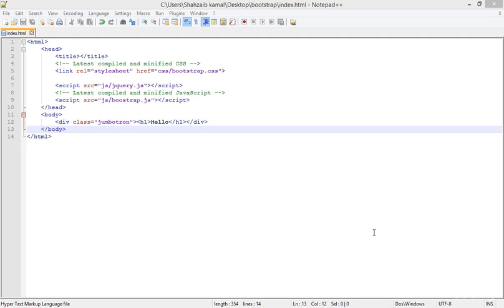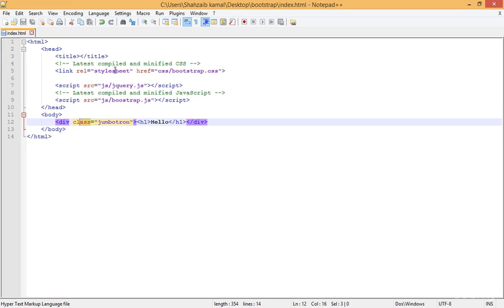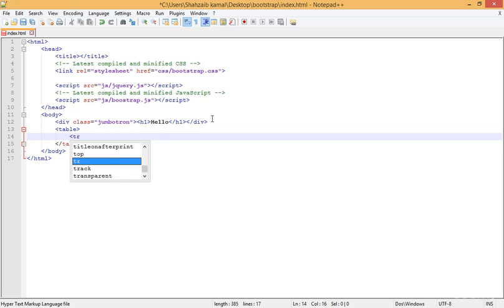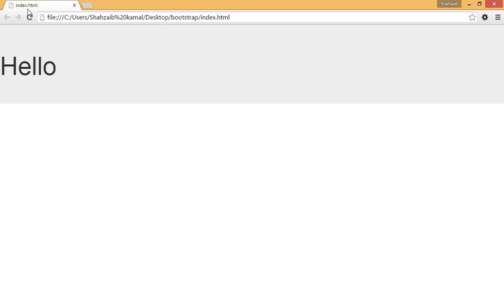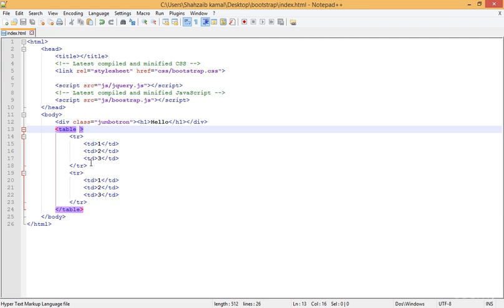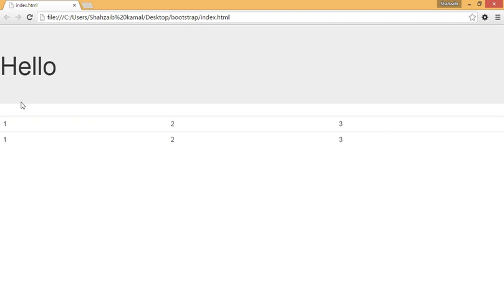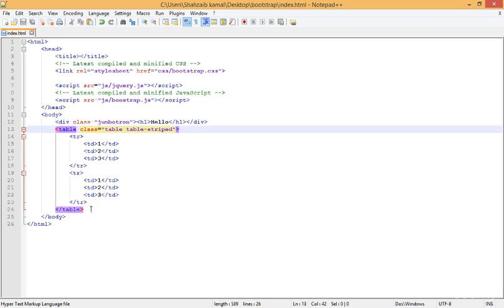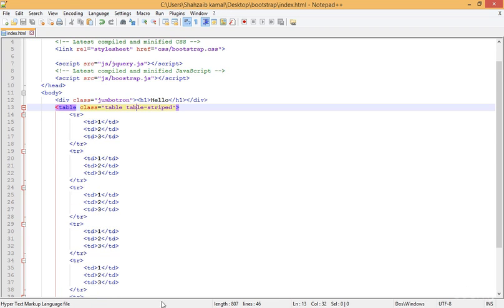How Bootstrap Works